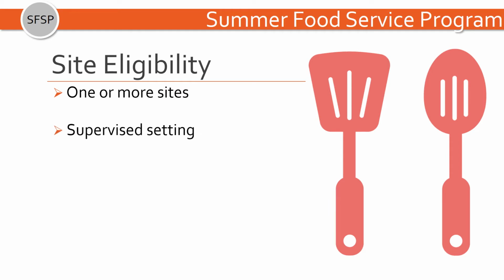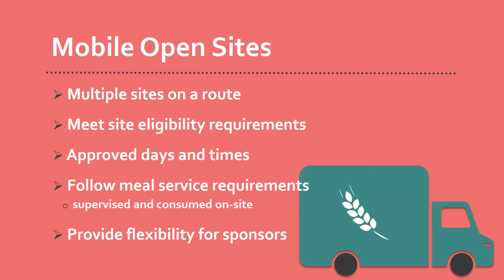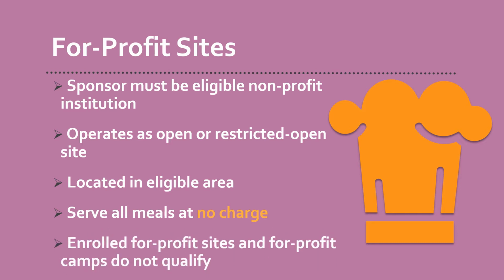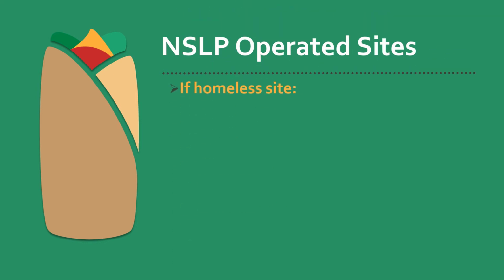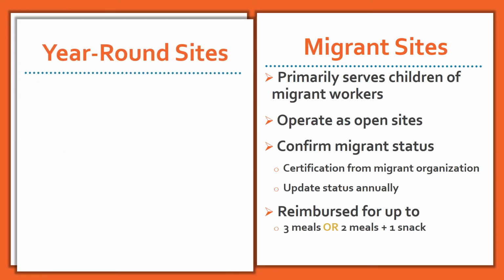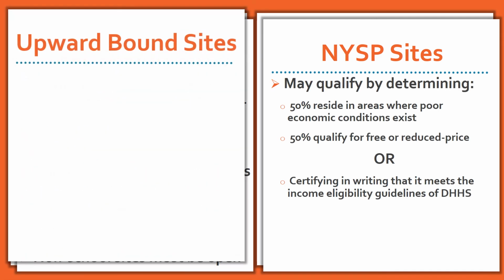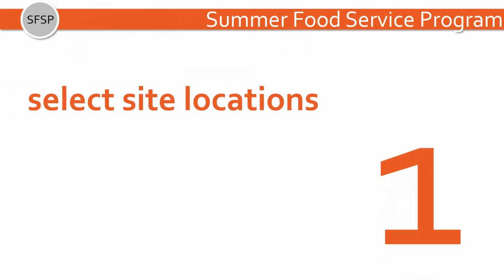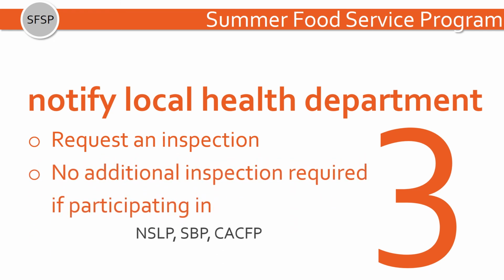1b Program Eligibility Sites SFSP